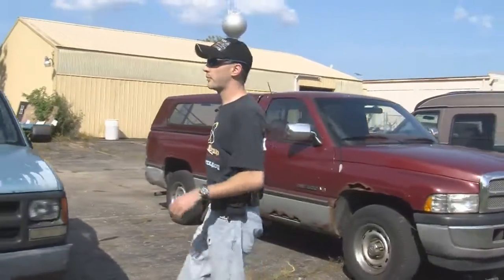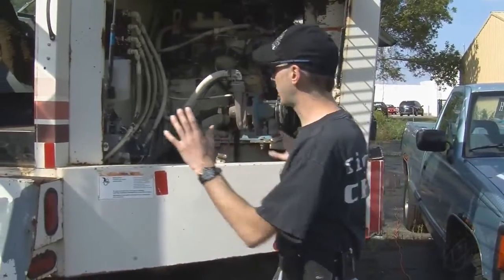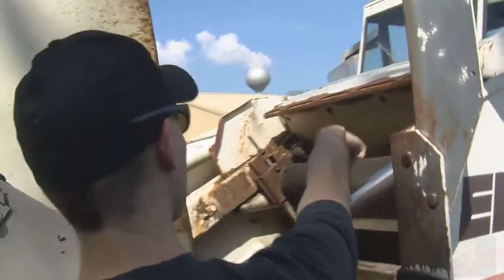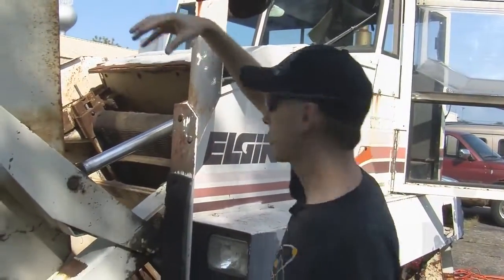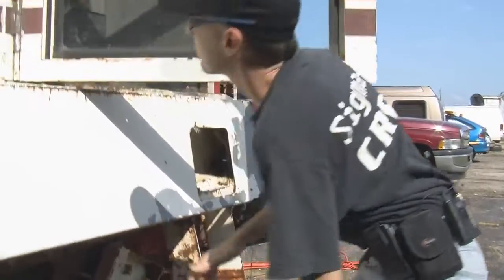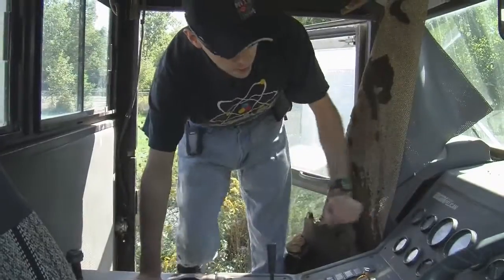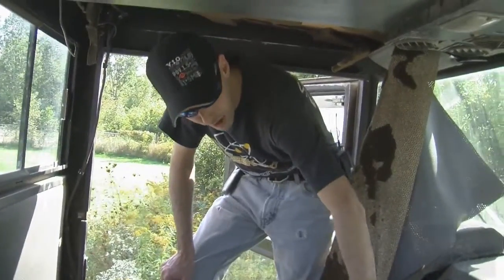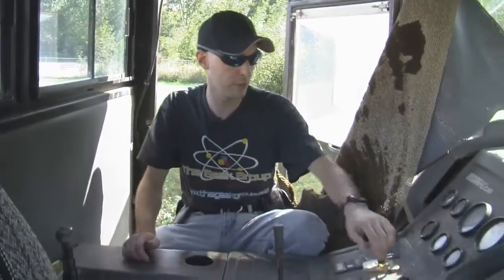Geek Group Streetsweeper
A quick look at the Geek Group's Streetsweeper project.